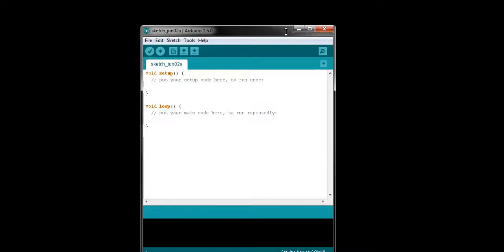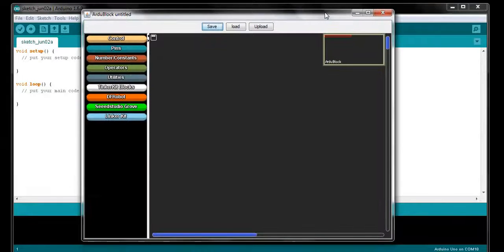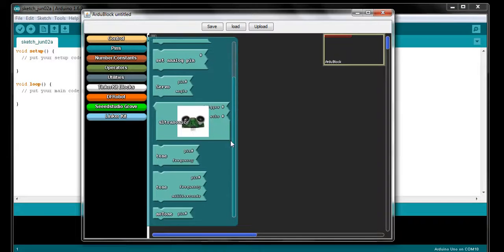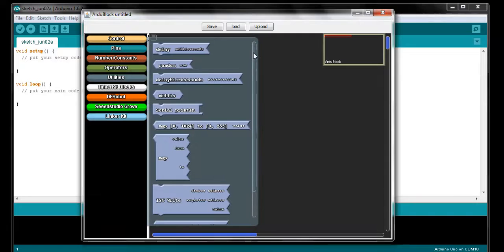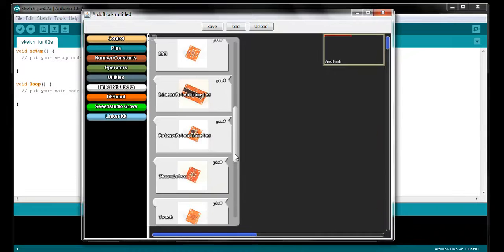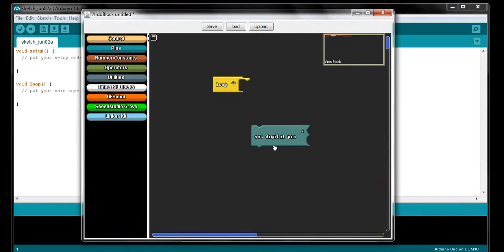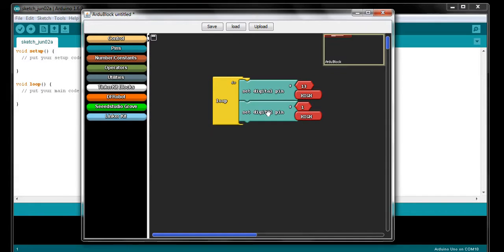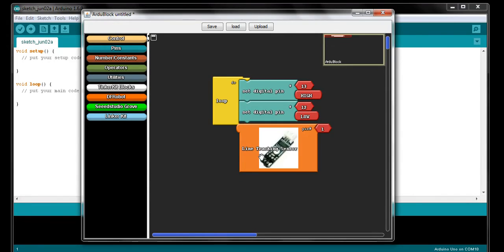Ardu Block - part 2 - LED Blink Program